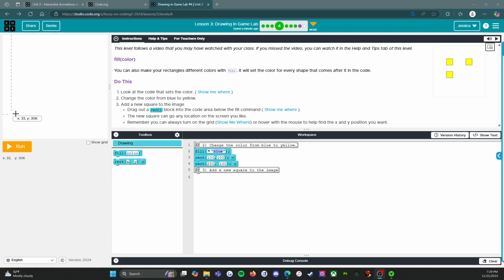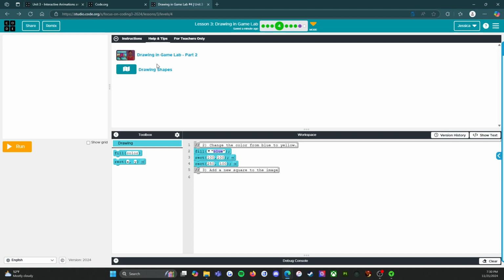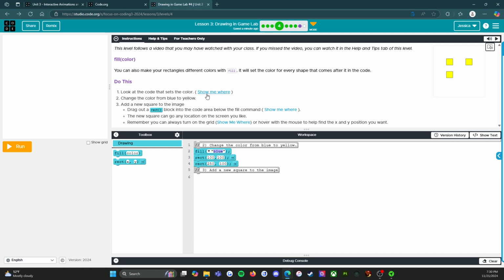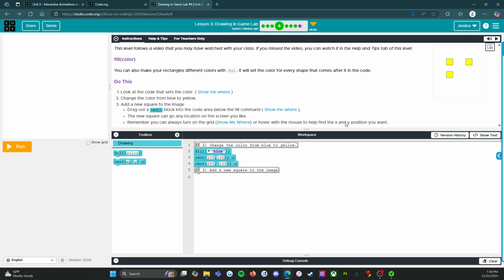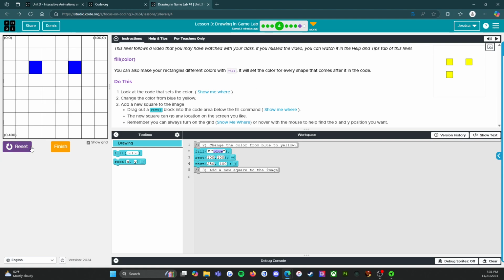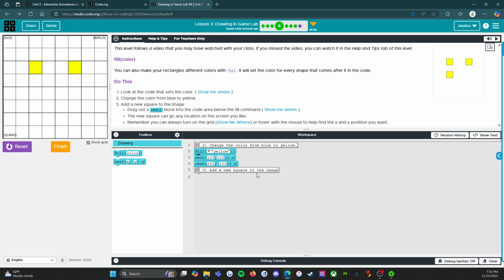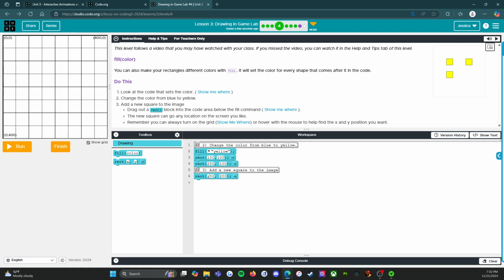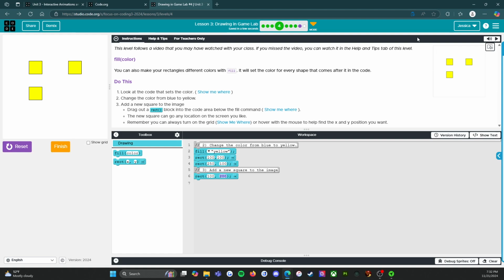Code.org - CS Discoveries - Unit 3: Interactive Animations & Games: Lesson 3: Level 4